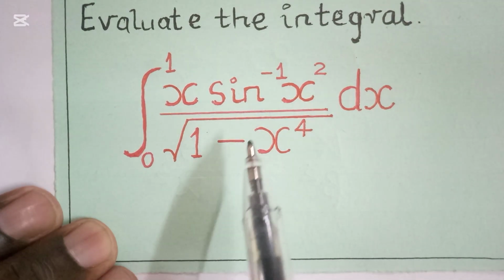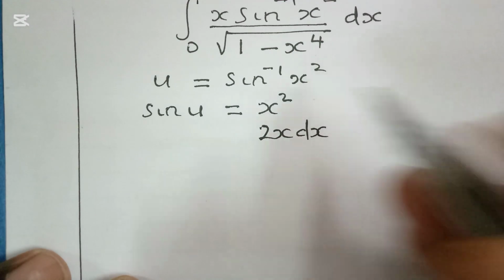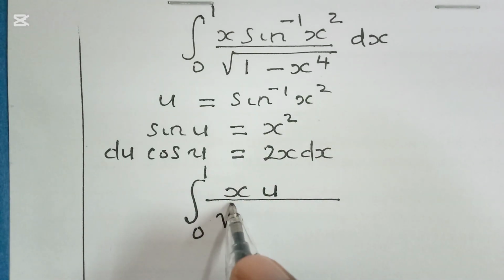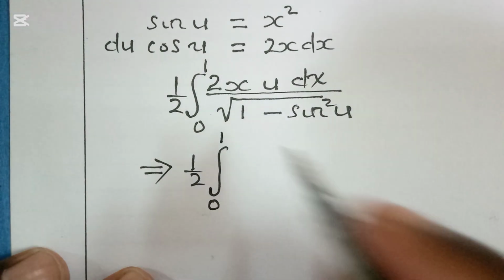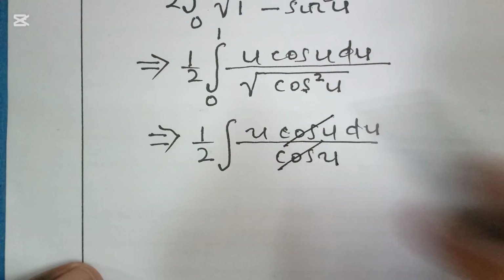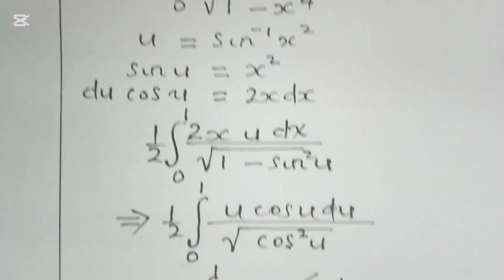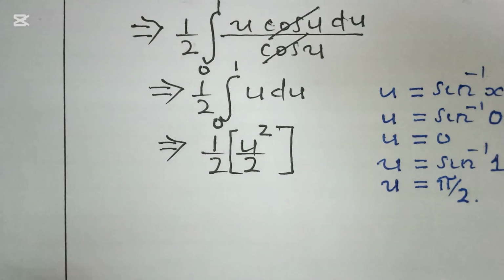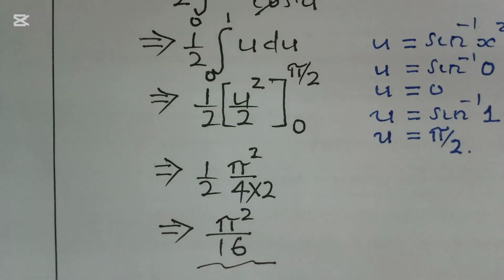Definite Integral Substituting.....